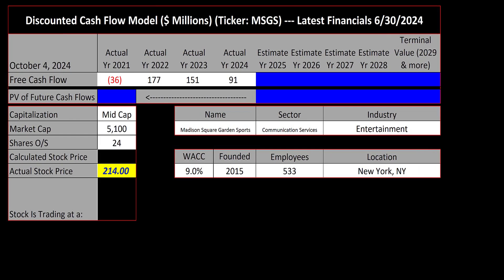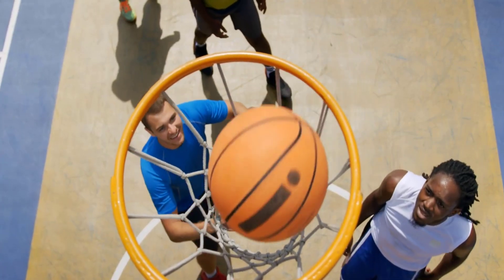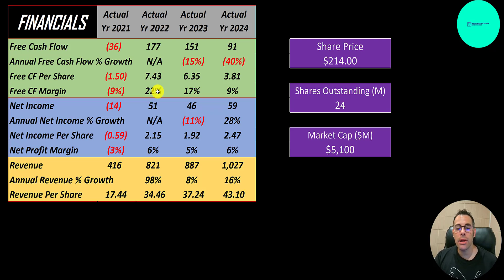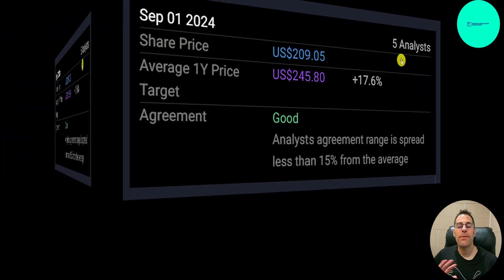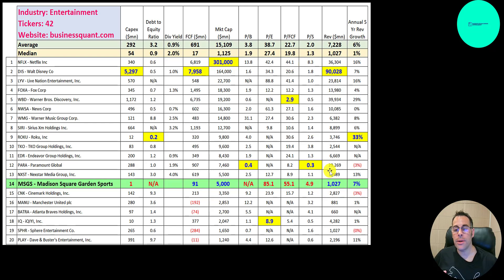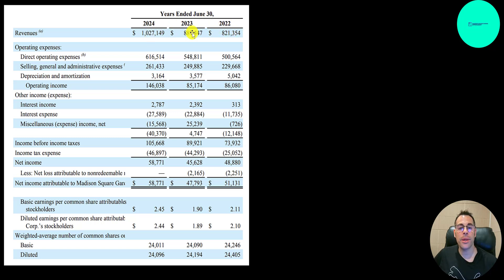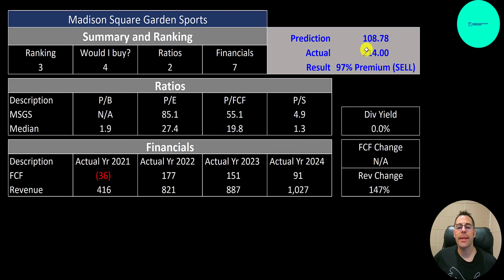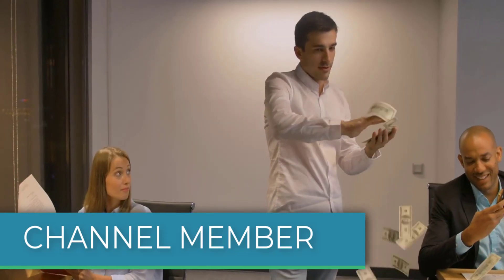BIG CHANGES Coming to Madison Square Garden Sports in 2024! --- $MSGS